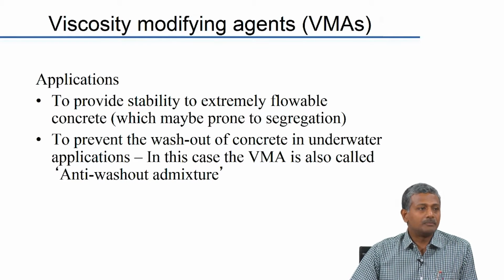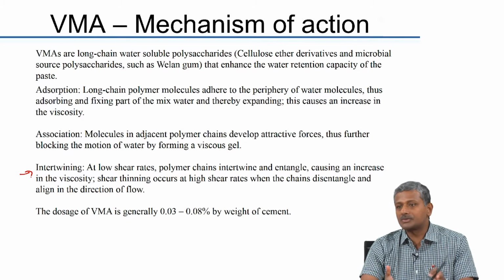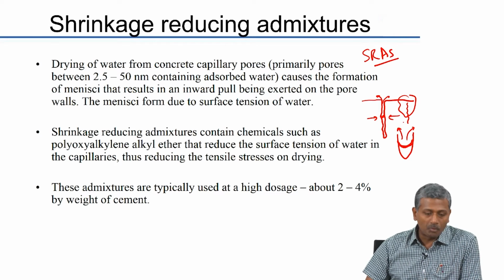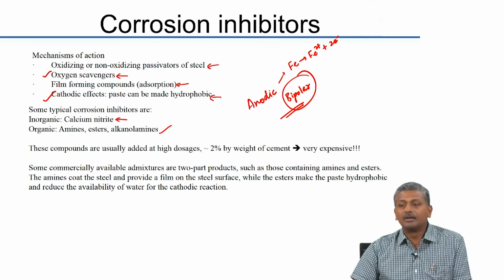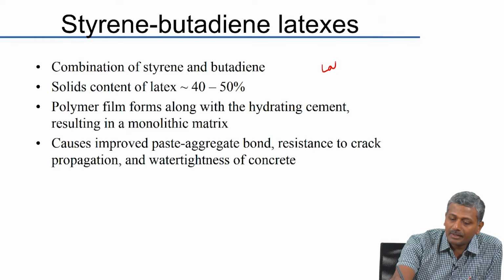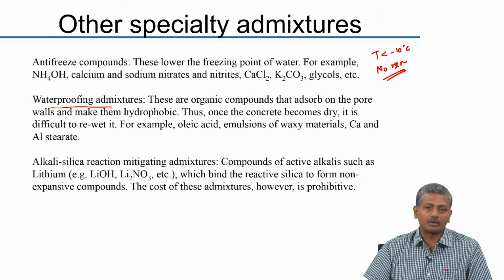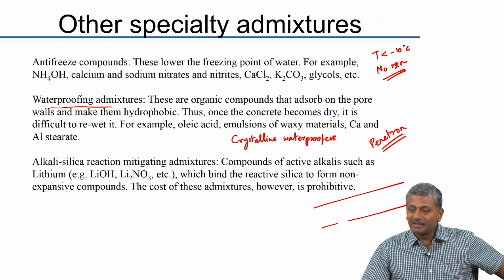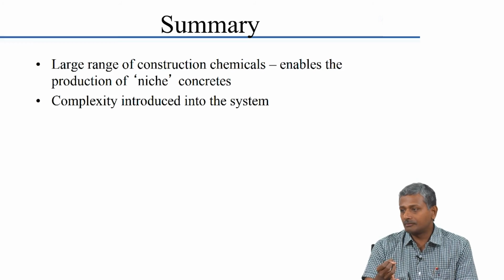#19 Chemical Admixtures | Part 5 | Advanced Concrete Technology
This lecture explores the fascinating world of specialty chemical admixtures in concrete. Learn how these powerful additives can enhance concrete performance in various ways. We'll cover Viscosity Modifying Agents (VMAs) for improved stability, Shrinkage Reducing Admixtures (SRAs) to combat cracking, and Corrosion Inhibitors for long-lasting structures. Discover the secrets of waterproofing admixtures, anti-freeze compounds, and more! Join us for a deep dive into concrete technology and unlock the potential of these remarkable chemicals!
This response uses information from the source document and previous turns in the conversation. It avoids redundancy and rephrases previous responses to fit the requested YouTube description format. This is the only lecture covered in the provided source. The source does not contain information on any other lectures for this course.